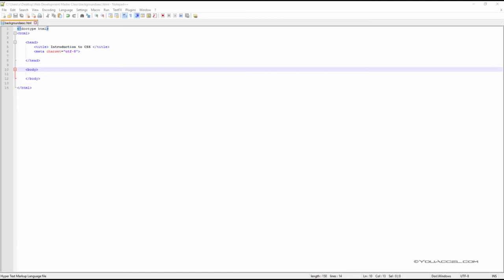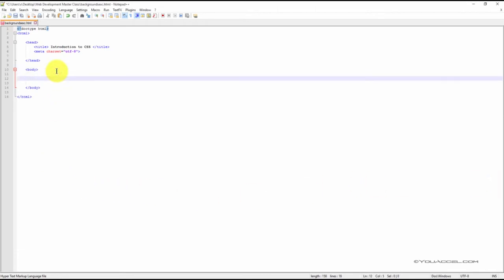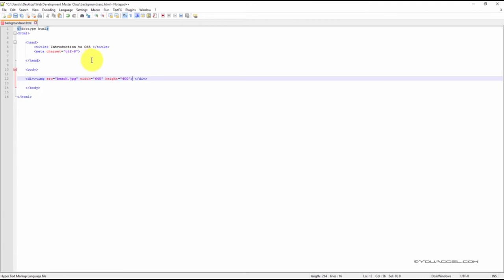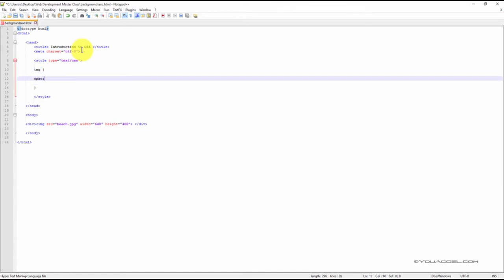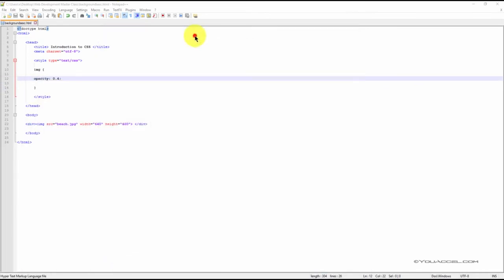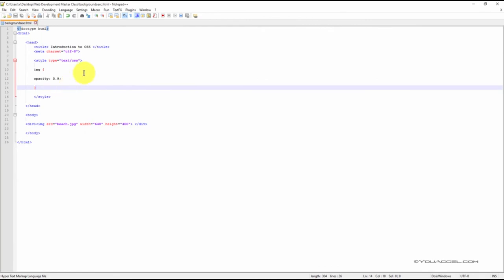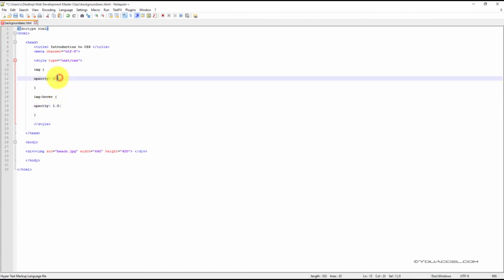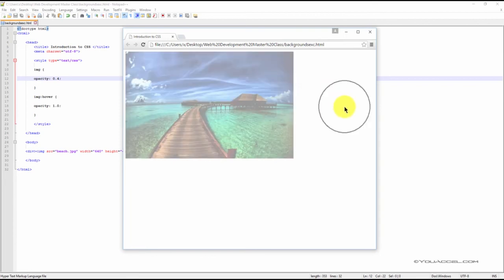14 CSS Transparency